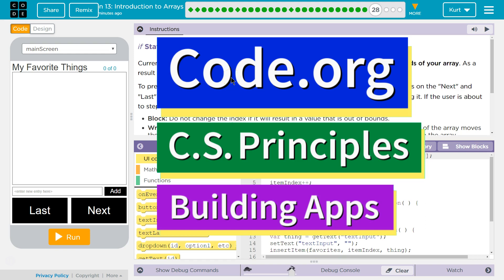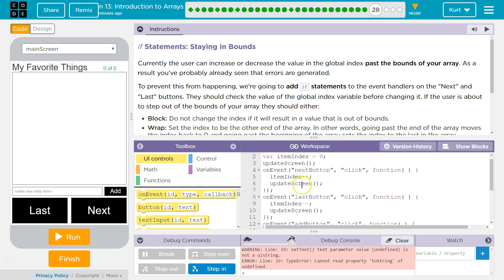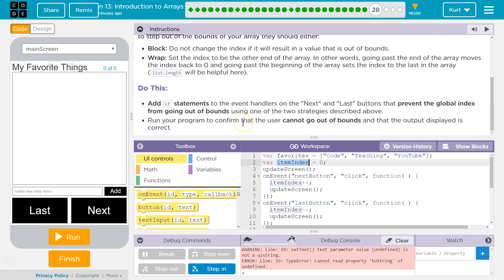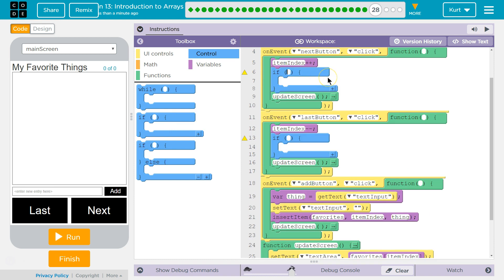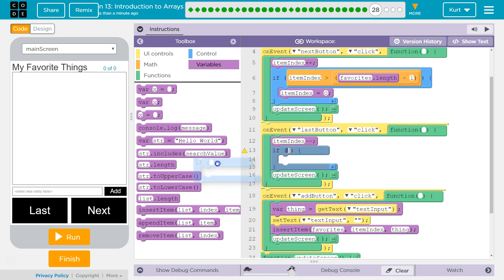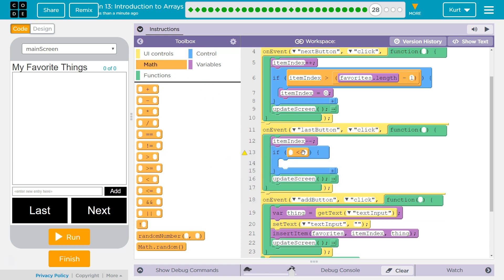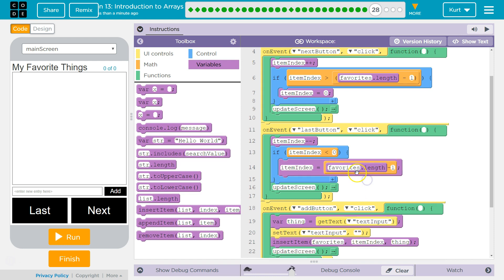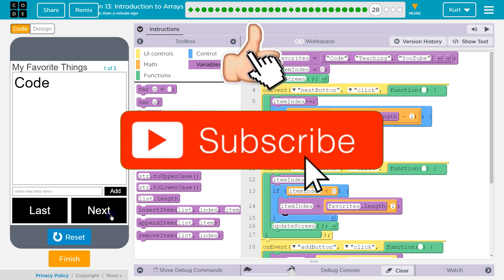Introduction to Arrays Lesson 13.28 Tutorial with Answers Code.org CS Principles